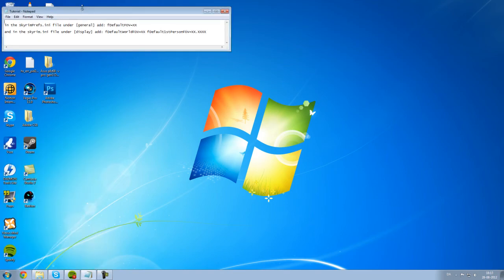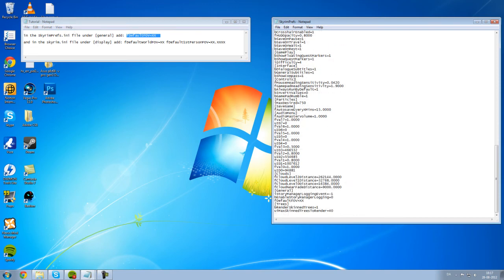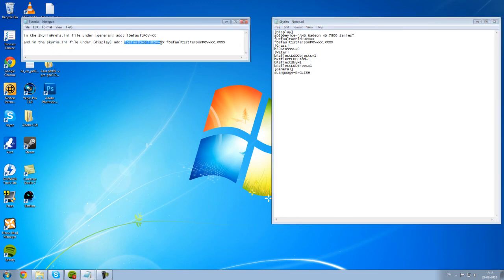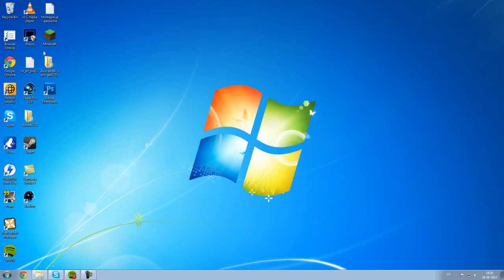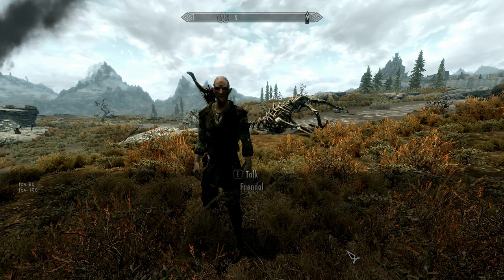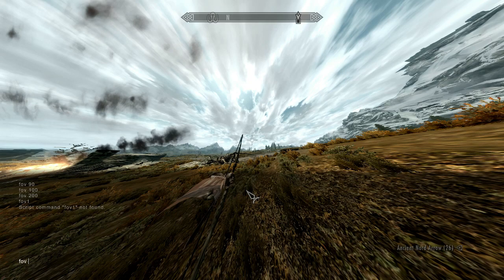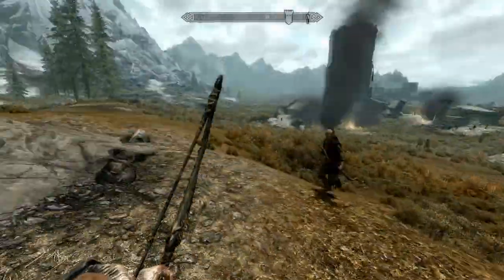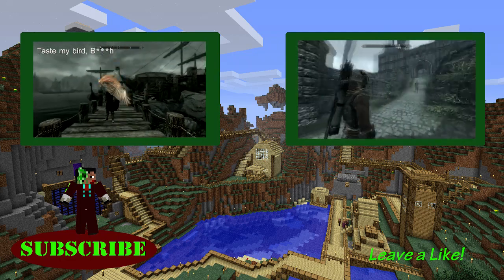Skyrim how to change your FOV permanently [Tutorial]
1. Go into your 'start' menu (on your desktop) and search for SkyrimPrefs.ini and then open it
2. Insert the tekst: fDefaultFOV=XX under the section [general]
3. Open up your start menu again and serch for the file: skyrim.ini
4. Under the [Display] section Insert: fDefaultWorldFOV=XX and fDefault1stPersonFOV=XX.XXXX
5. Go into Skyrim and when you are in the game press the ~  button (the one to the left of your '1' button)
6. Write: fov and the fov you want to use. F.eks, "fov 90"